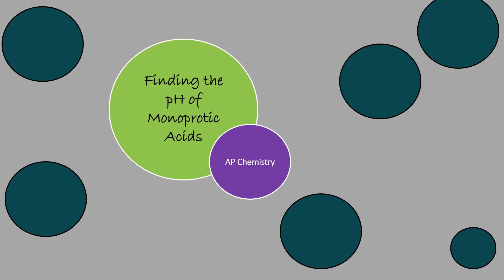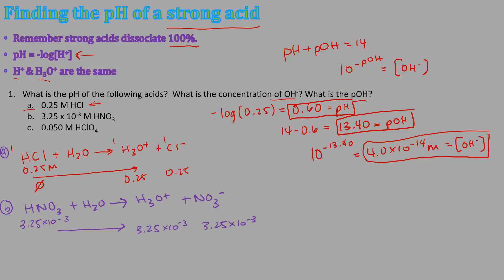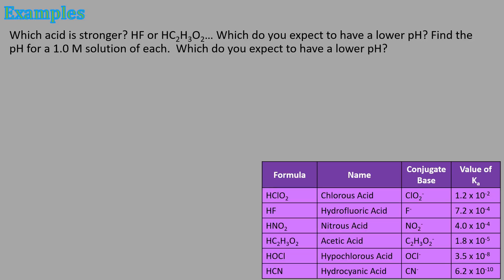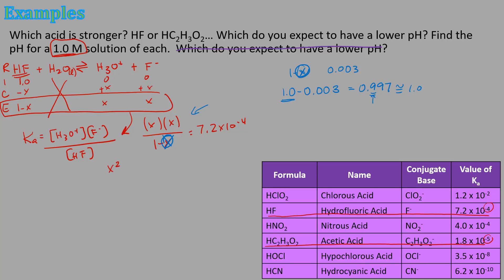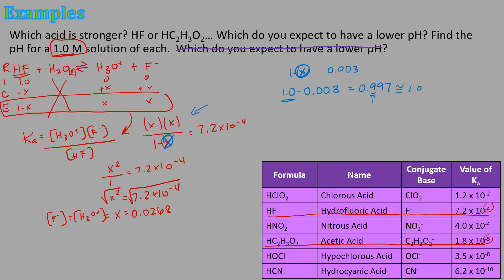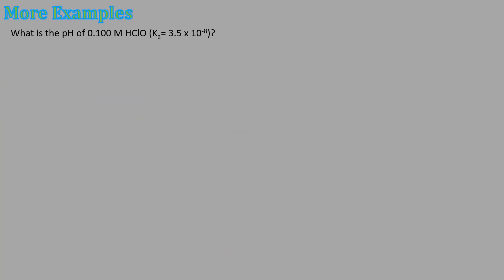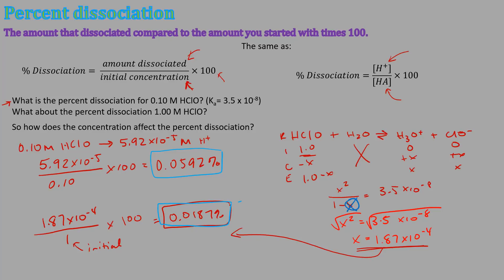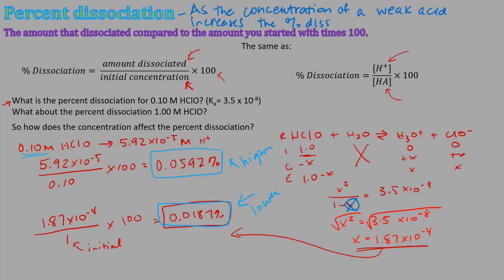8.3a - Acids and Bases - pH of Monoprotic Acids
Calculating the pH of strong and weak monoprotic acids.